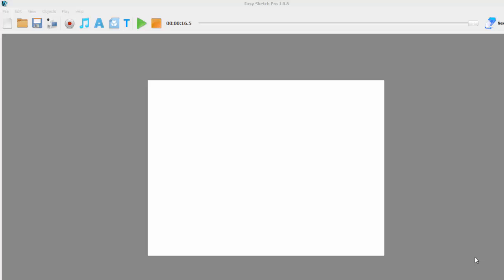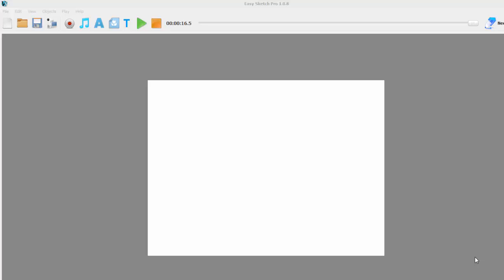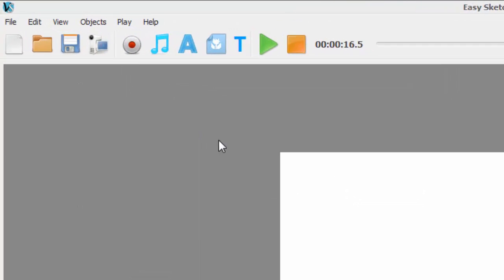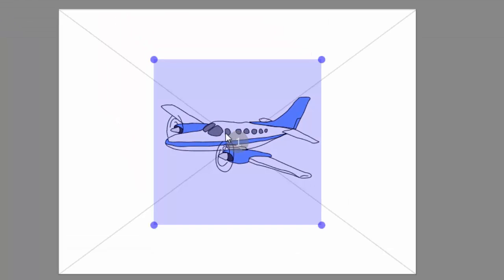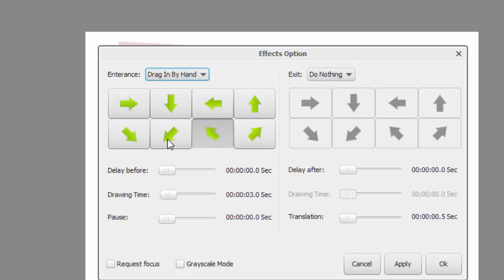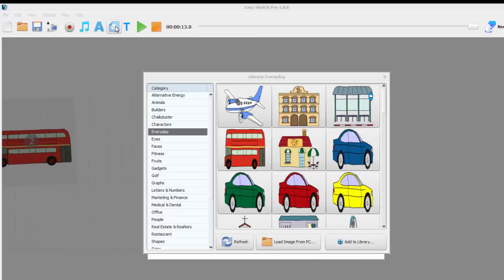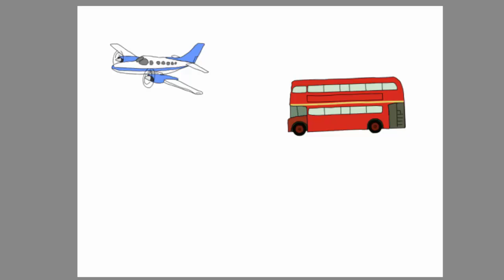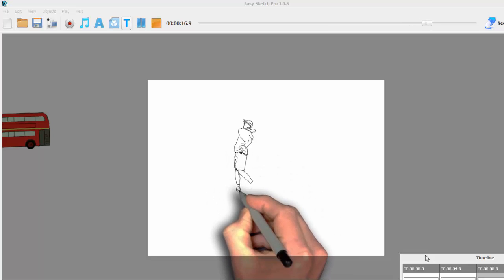Easy Sketch Pro - Video Sketch Software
Easy Sketch Pro is a video sketch software, or what is sometimes called a scribe software, or even a whiteboard software.

The idea is that a hand, carrying a pen, moves across a whiteboard and appears to draw words and images that have been chosen to represent a recorded narrative.

Sketch software comes in a various price ranges and tends to be defined as much by the library of images that are available within them as by anything else.

Video Sketch Pro has the advantage of being relatively inexpensive and it is possible to import images of your own, which are then translated into scalable vector graphics files. Once in SVG format the software can create the illusion of hand drawing them.

This video provides a rapid overview of Video Sketch Pro's capabilties.